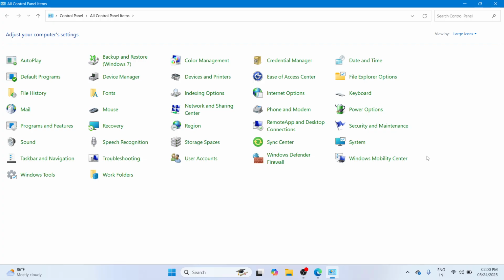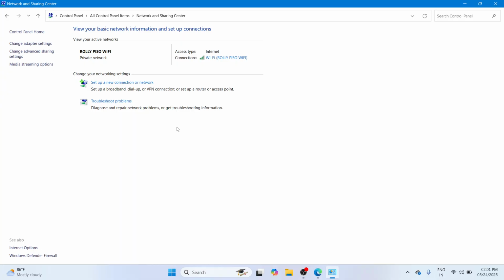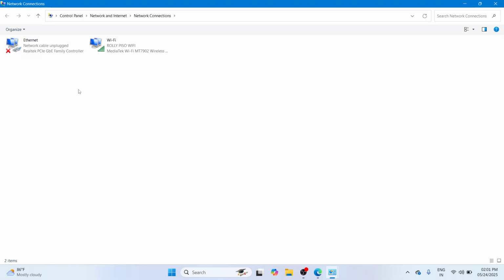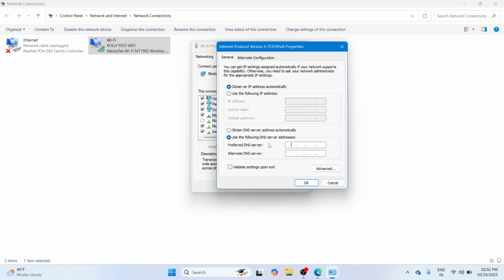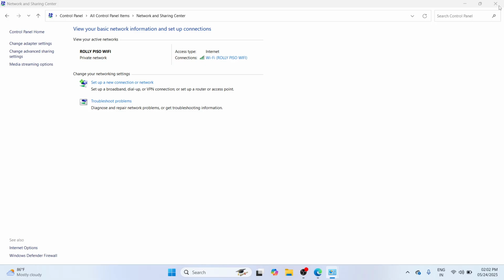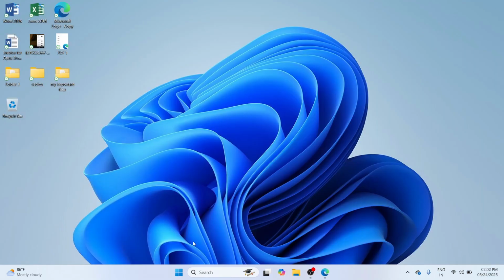EASY FIX For DNS Server Is Not Responding In Windows 11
Getting the “DNS Server Is Not Responding” error in Windows 11?
Learn easy fixes to restore your internet connection fast!
Follow this quick guide to troubleshoot and resolve DNS issues.
Watch now and get back online without interruptions!